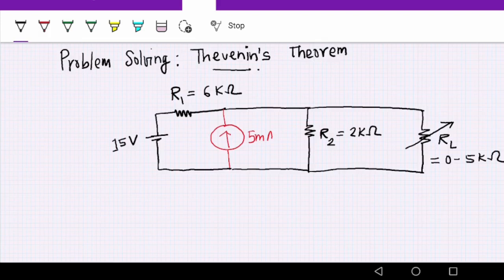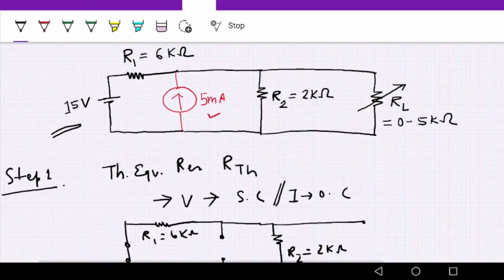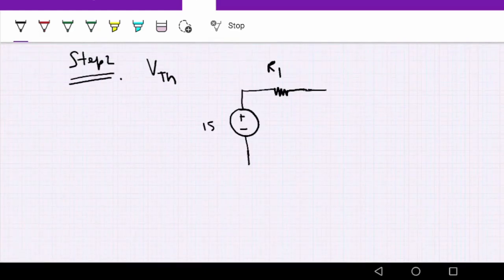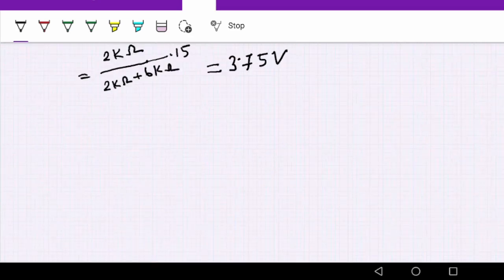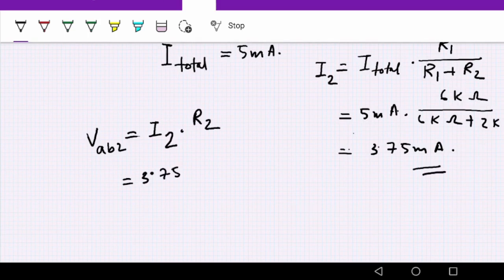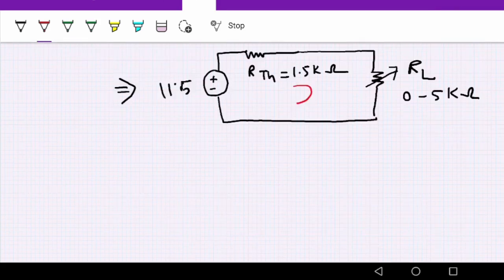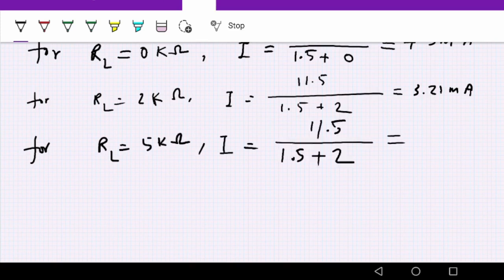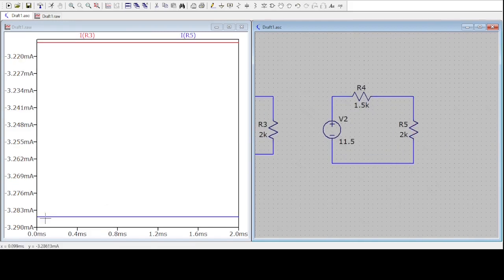Thevenin's Theorem: Numerical Problem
Solving a circuit with multiple sources: current source and voltage source. The result has been verified using LTspice software.